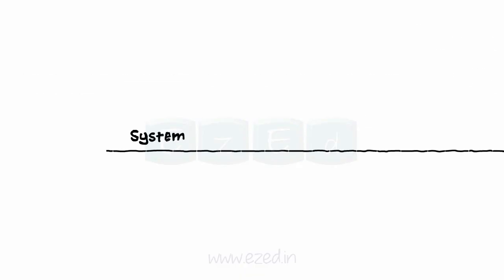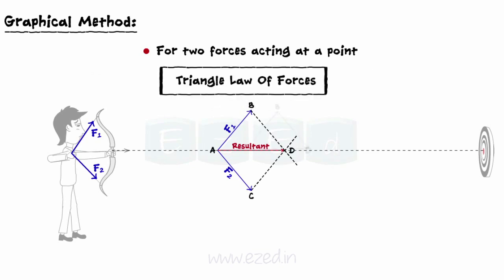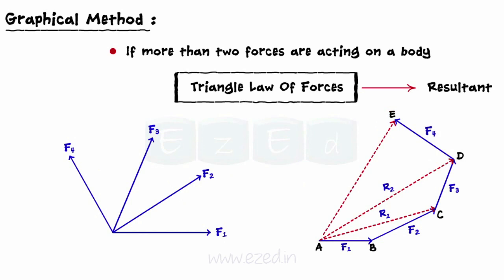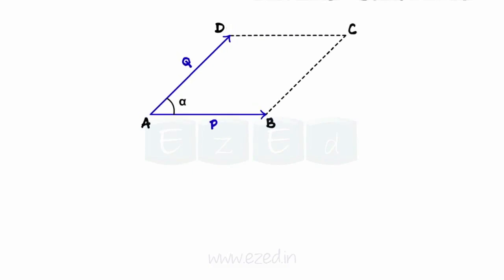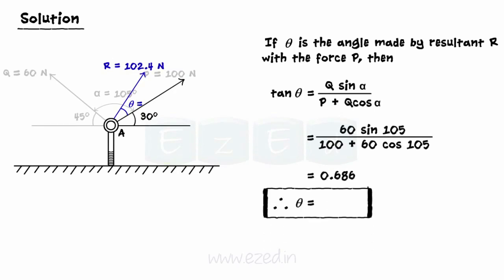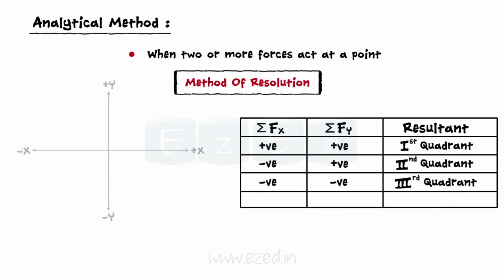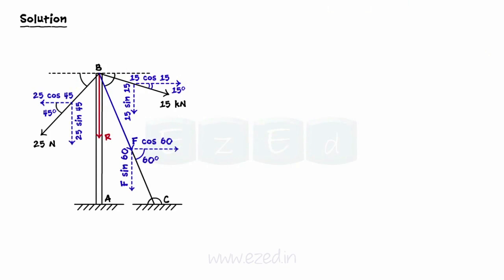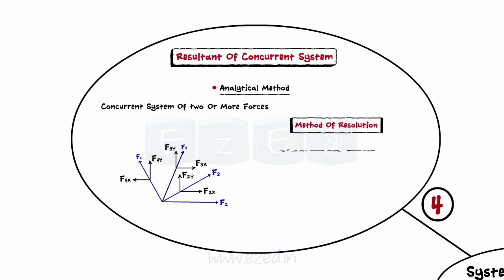System Of Coplanar Forces Part III - Composition of Forces - Resultant of Concurrent System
System of Coplanar Forces
  - Composition of Forces
  - Resultant of Concurrent System
      - Graphical Method